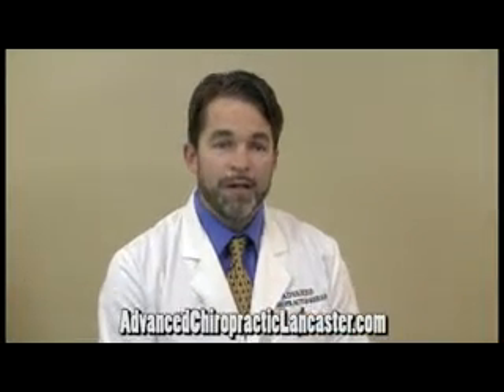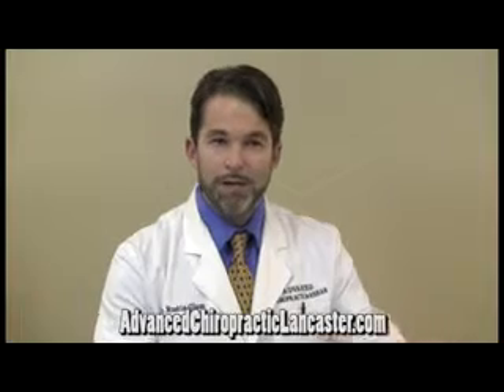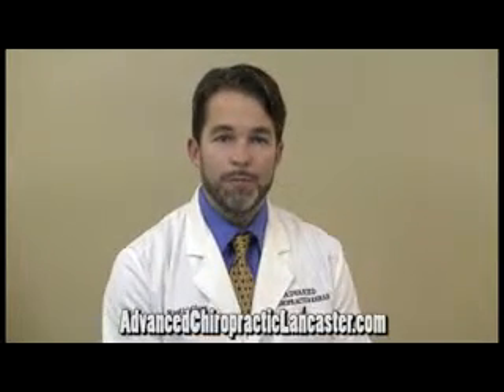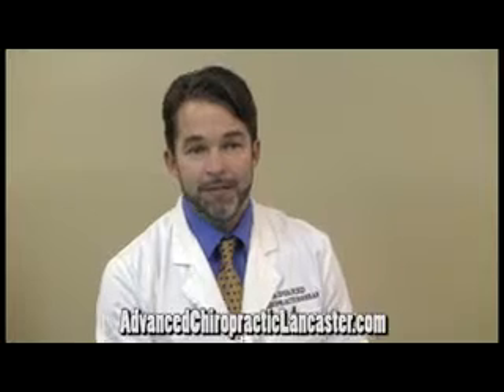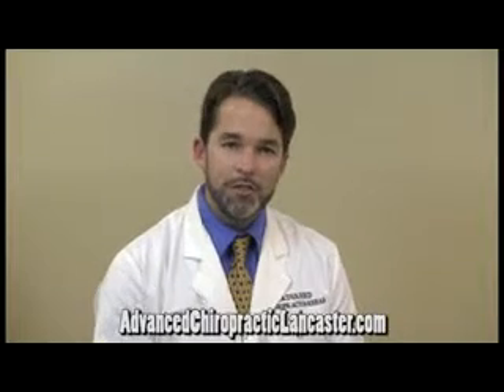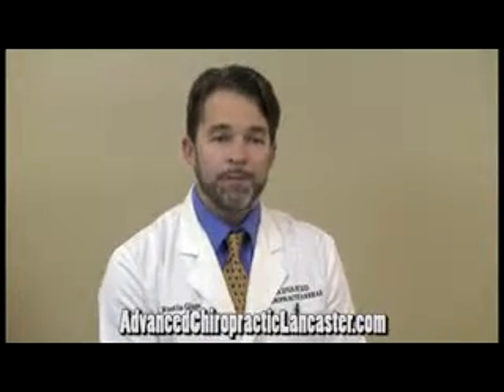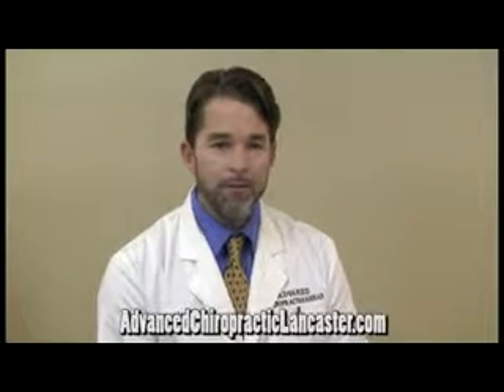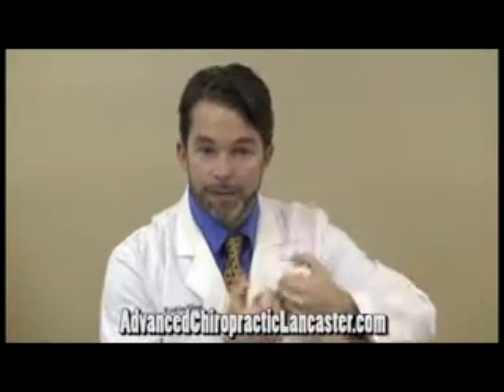Relief Whiplash Injury Lancaster Pennsylvania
Whiplash Injury Treatment Lancaster Pennsylvania Dr. Rustin Glass.

Most Health Insurance and All Auto Insurance Accepted, Including Medical Referrals:
Whiplash Injury Therapy Lancaster Pennsylvania,
Whiplash Injury Relief 17601